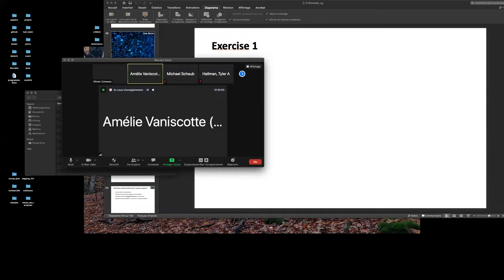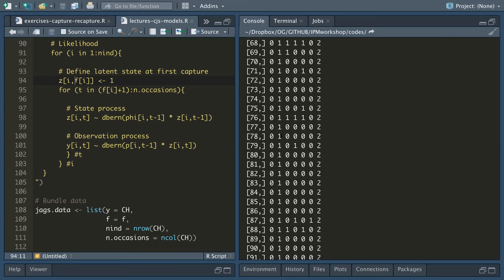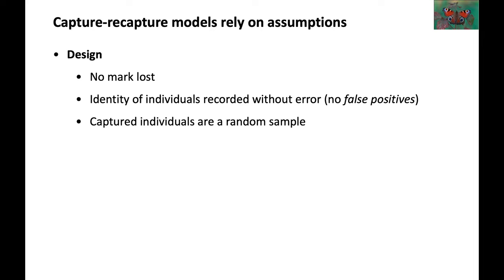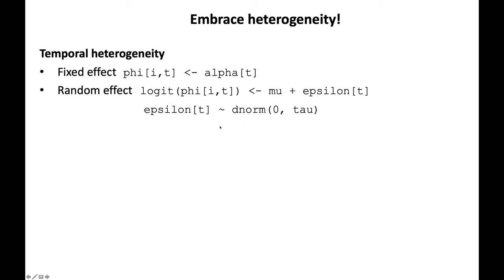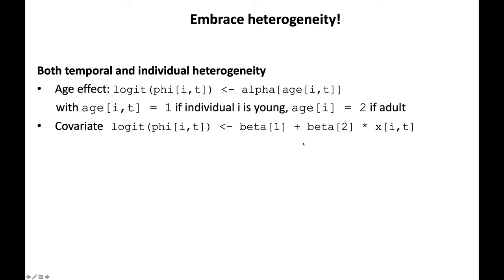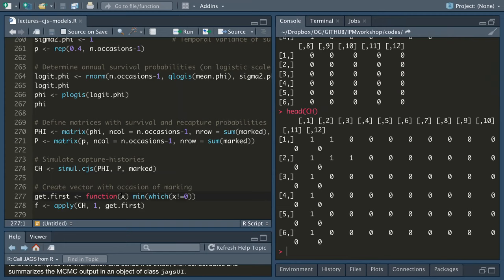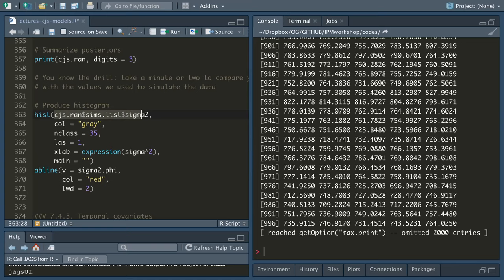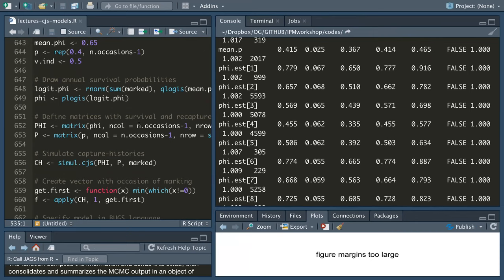Capture-recapture models in JAGS - part 2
Video recordings of a workshop on Integrated Population Models (IPMs) we held online 23 – 27 November 2020. This workshop was co-taught by Michael Schaub, Marc Kéry, Olivier Gimenez and Maud Quéroué.

Here, I introduce capture-recapture models in a state-space / hidden Markov modeling framework. I also show how to fit these models in Jags. I cover Cormack-Jolly-Seber, Arnason-Schwarz, multistate and multievent models.